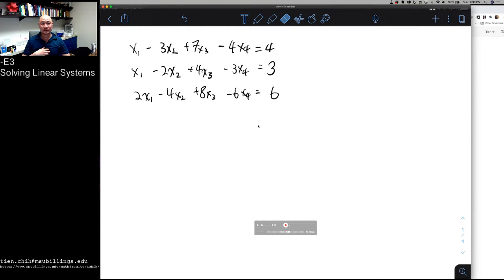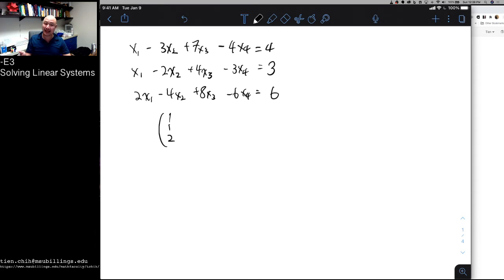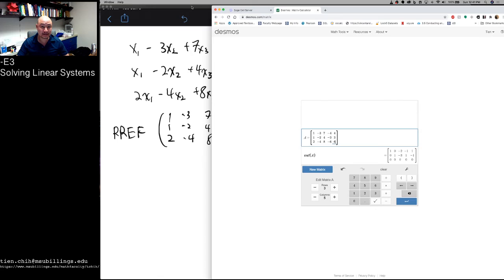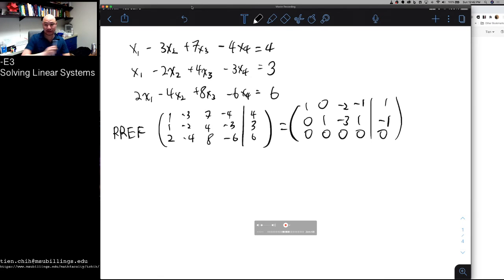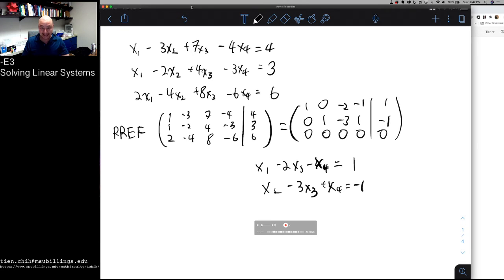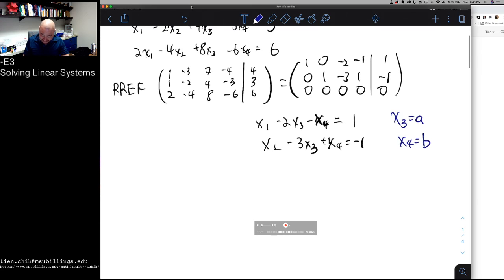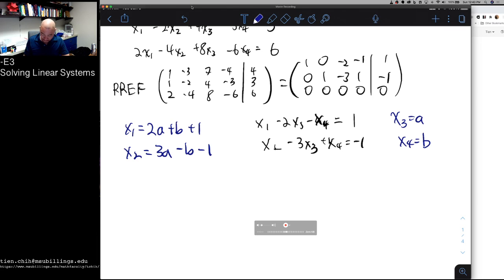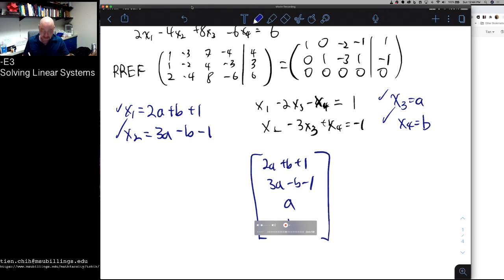E3: Solving Linear Systems pt 2